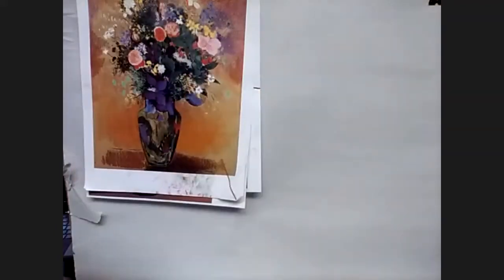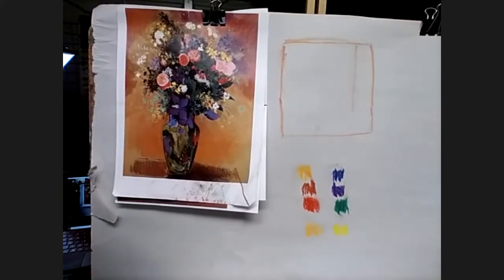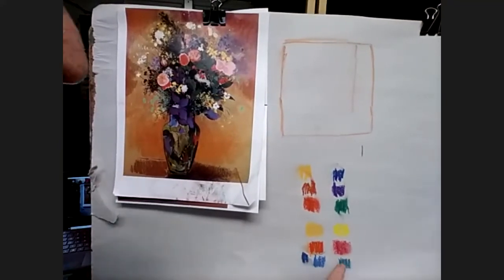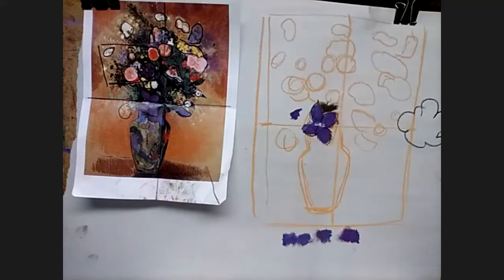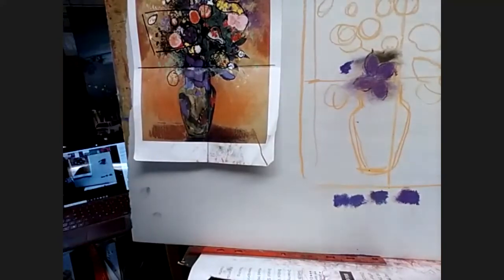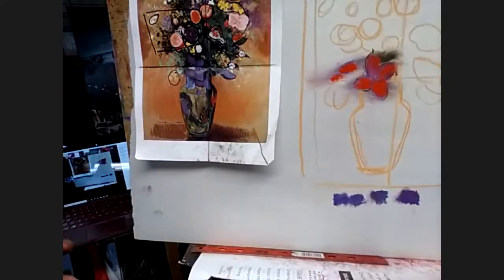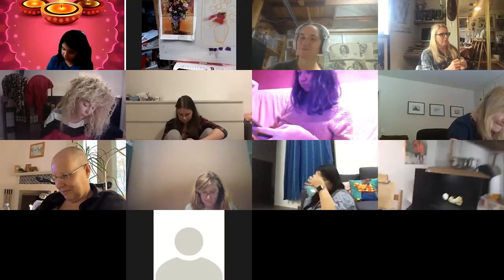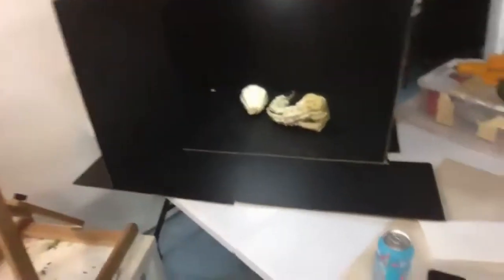Pastels lesson 2 Redon Block 2 art 11 12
Second lesson in pastels, copying the pastel master Odilon Redon.